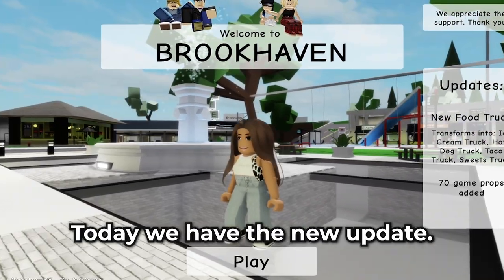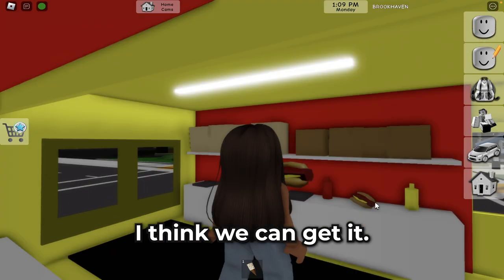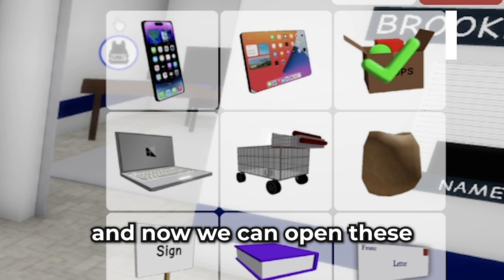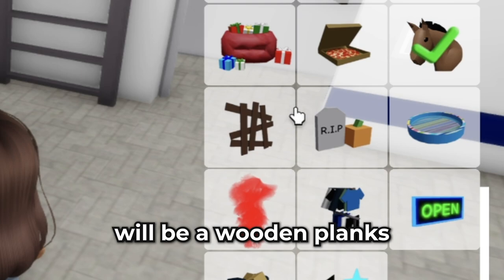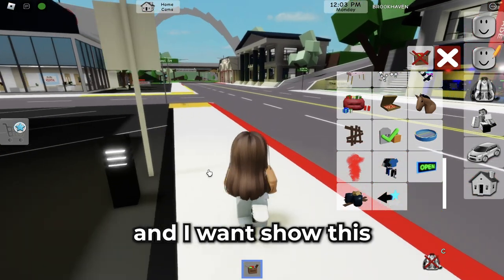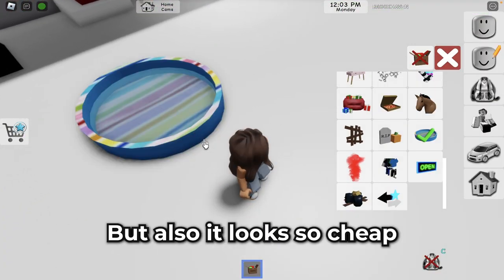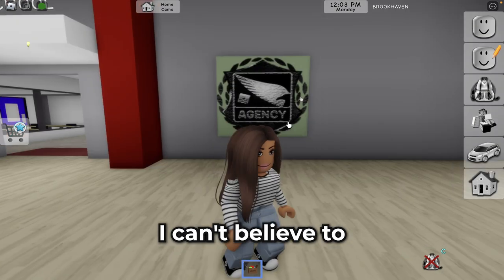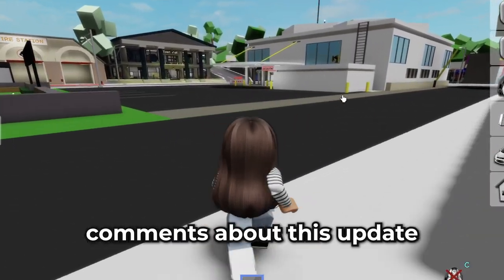New CRAZY UPDATE in Brookhaven RP Roblox! New Food Truck and New AGENCY items, New Props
🚩New BUNKER in UPDATE Brookhaven RP Roblox!

I wanna show the new update in Brookhaven RP Roblox and some new options, we have 70 new props and new food truck, I think this update is so interesting and we really have a lot of options for role play

Episodes:
00:00 - Intro
00:24 - New Food Truck
02:24 - New Props

🎮Game: Brookhaven RP Roblox